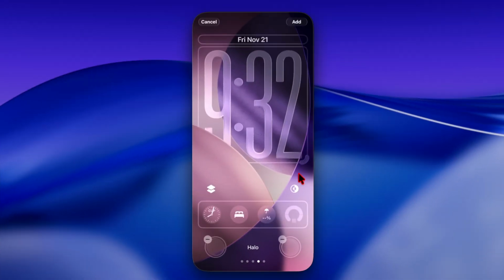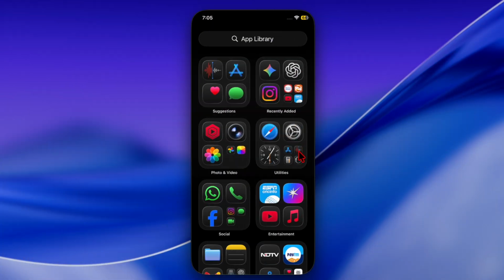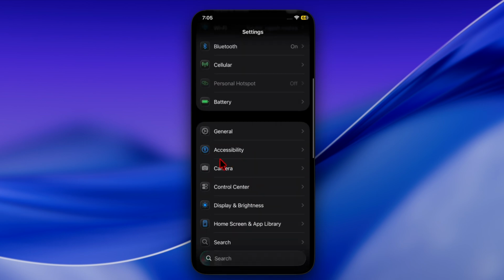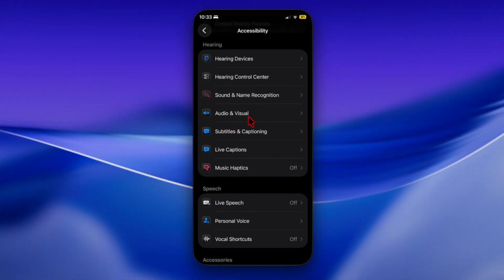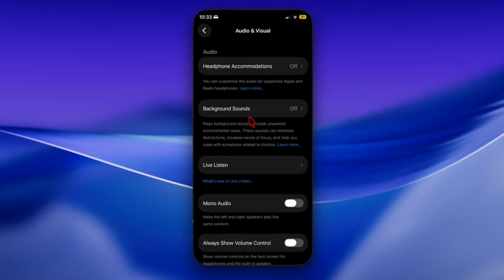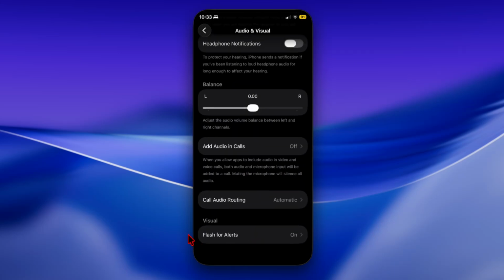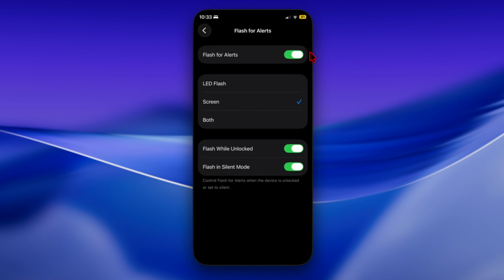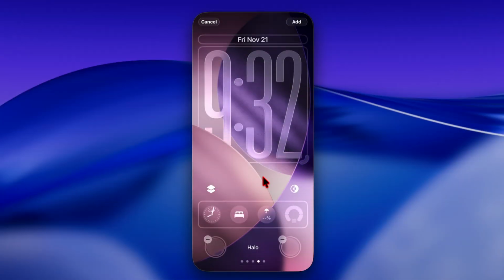How to Disable iPhone Screen Flash for Alerts in iOS 26 or Later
Want to stop your iPhone screen from flashing every time you get a notification? In this quick and helpful guide, we show you how to disable the Screen Flash alert feature on iPhone running iOS 26 or later. Whether the flashing is distracting, unnecessary, or bothering you in dark environments, turning it off only takes a few taps.